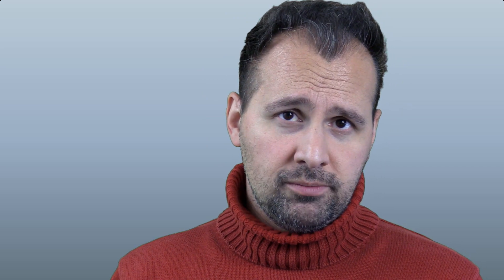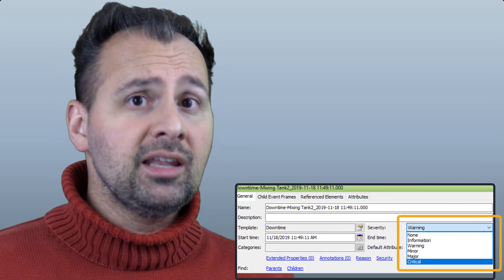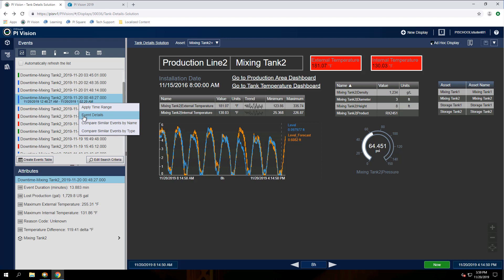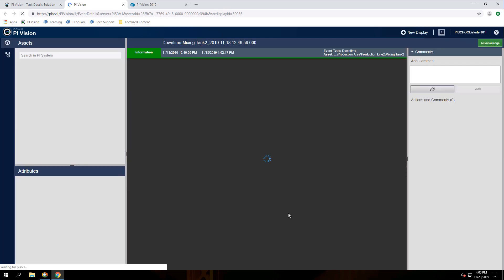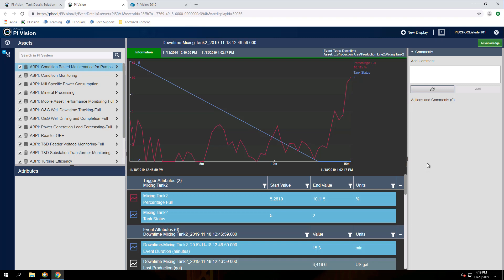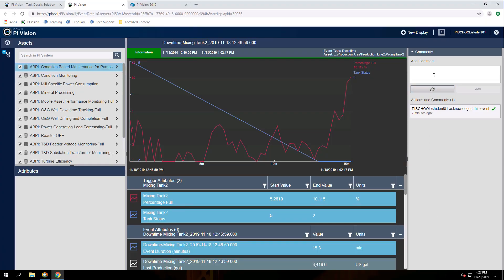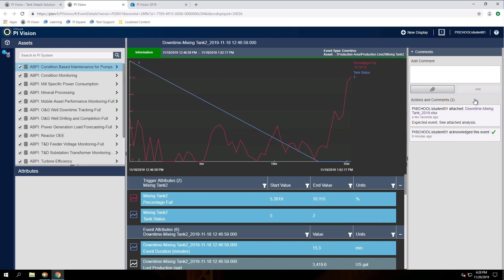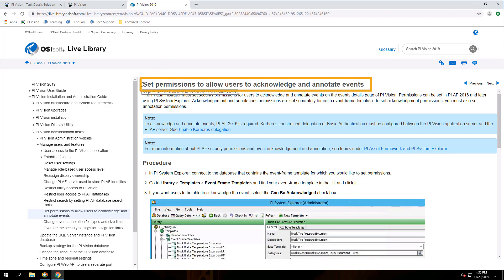PI Vision - Acknowledge and Comment on Event Frames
In this video we'll see how PI Vision allows you to better communicate with colleagues by commenting on and acknowledging event frames.